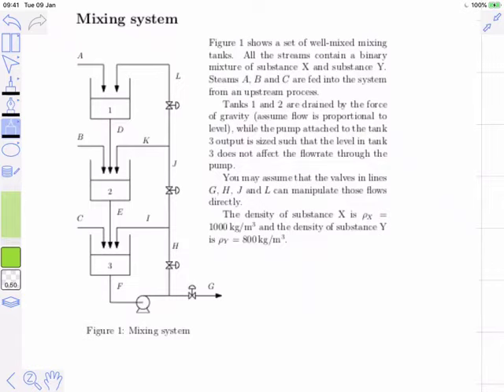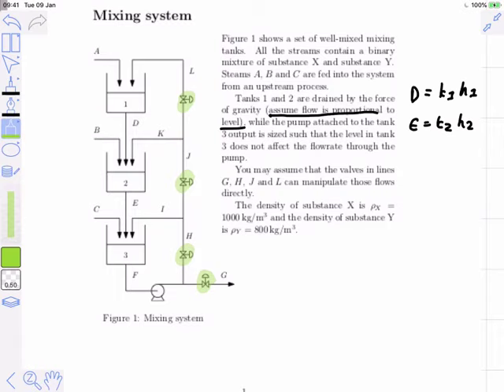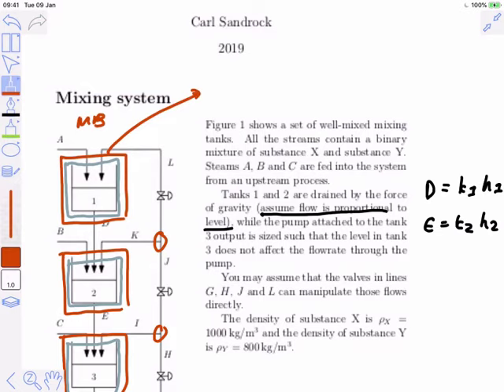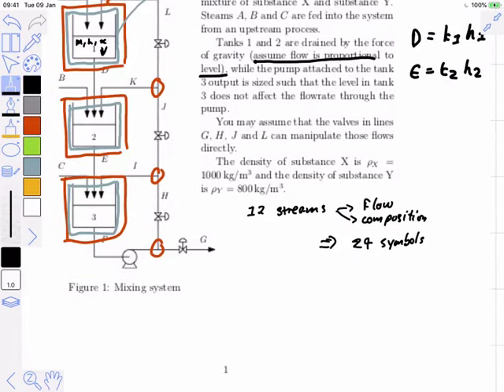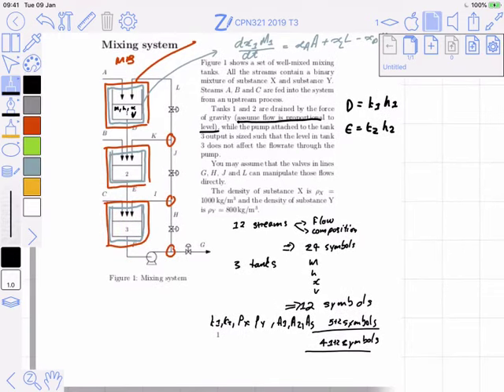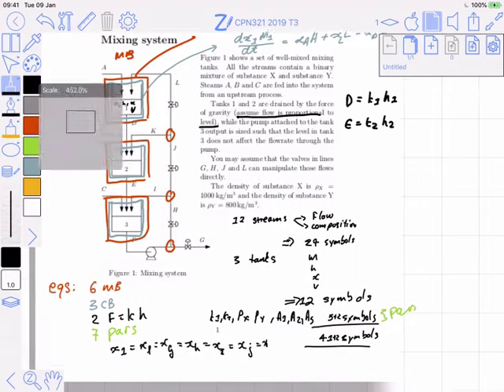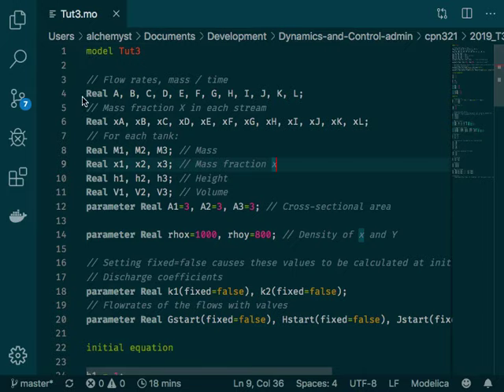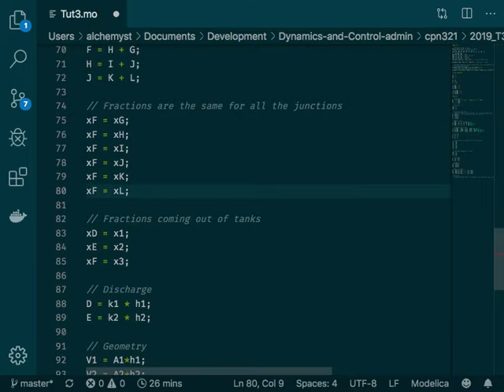Mixing system analysis and Modelica file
Analysis of the givens in the 2019 CPN321 T3 problem